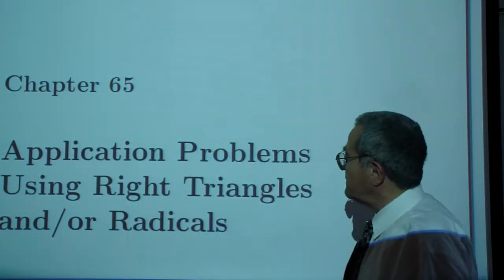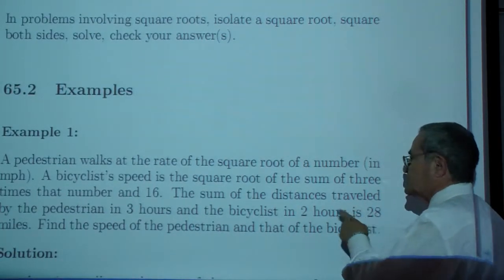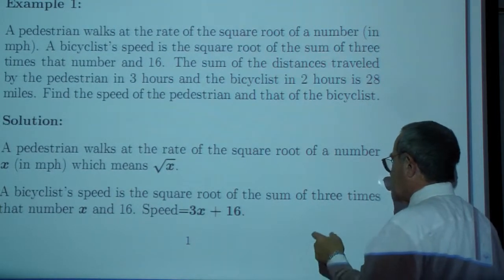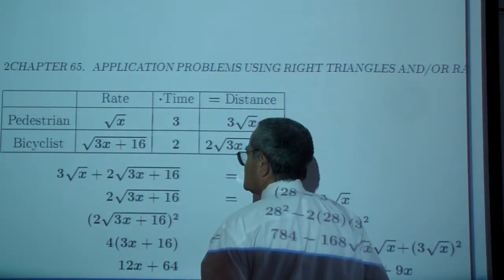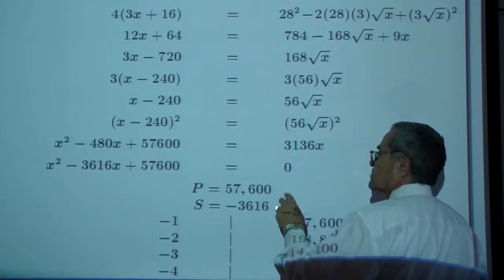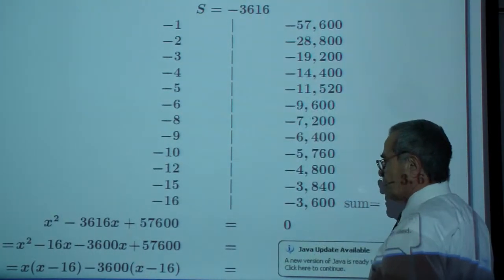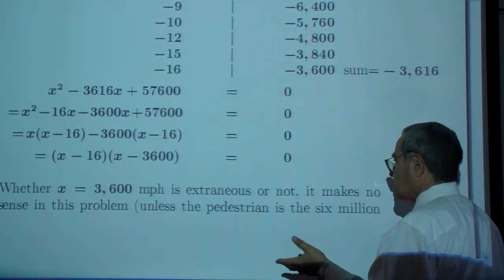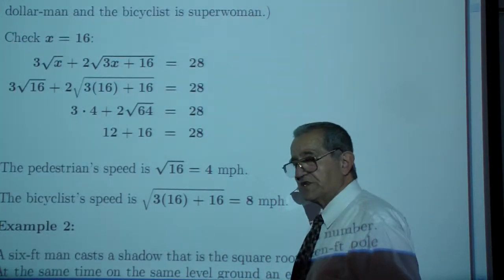Beginning Algebra Chapter 65 Part 1/4 Professor Feiner